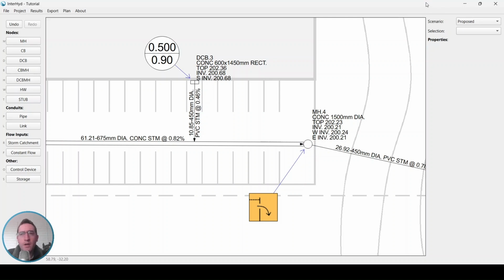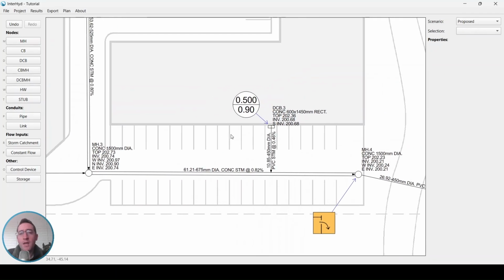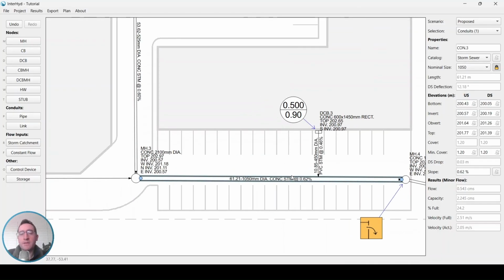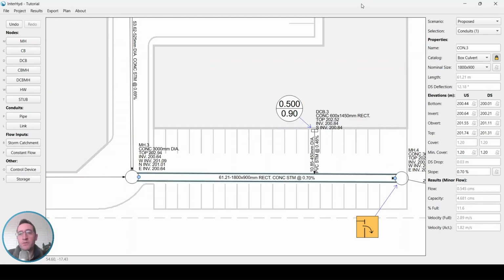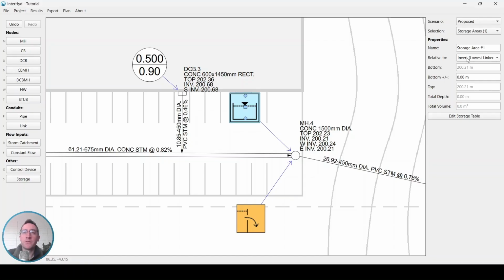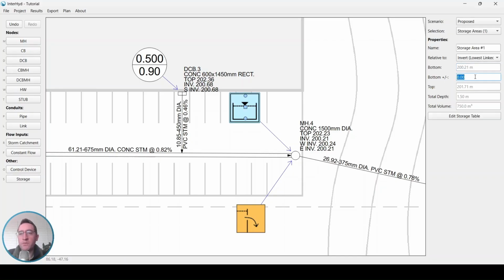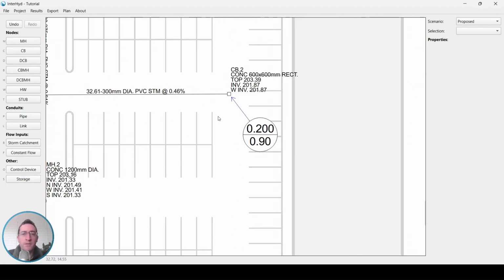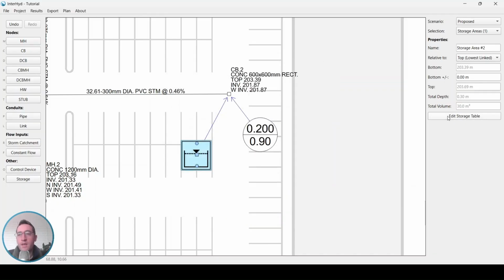InterHyd Tutorial #13: Adding Storage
This tutorial will show you the various ways you can add storage to meet peak flow targets.